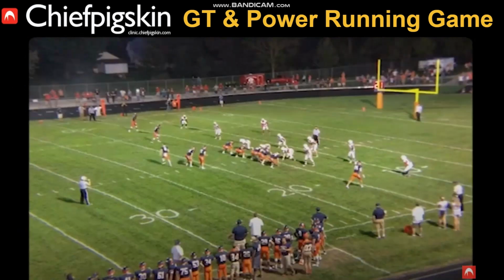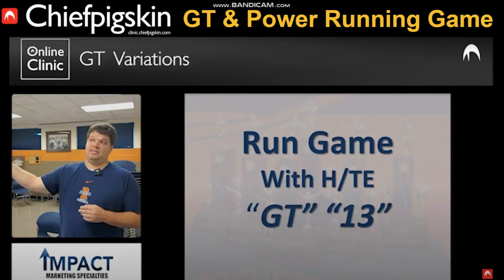CFBK GT & Power Running Game Review - Chiefpigskin